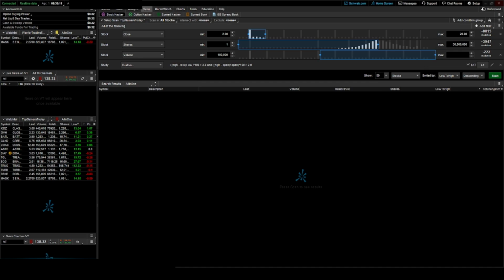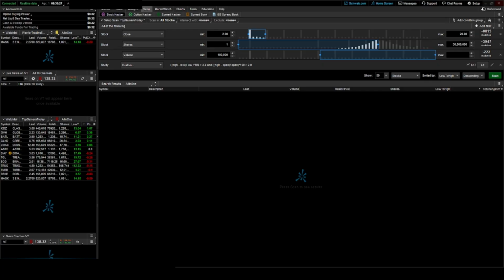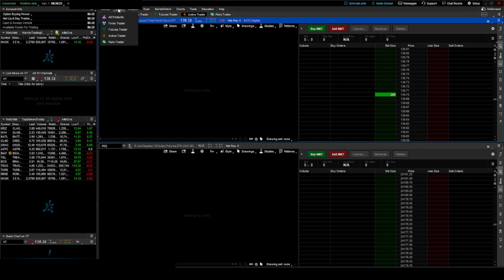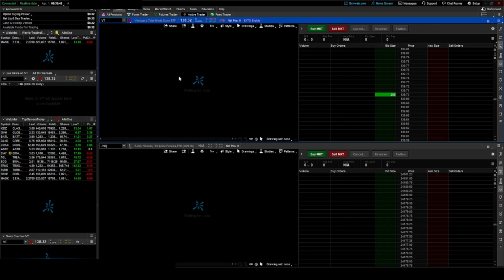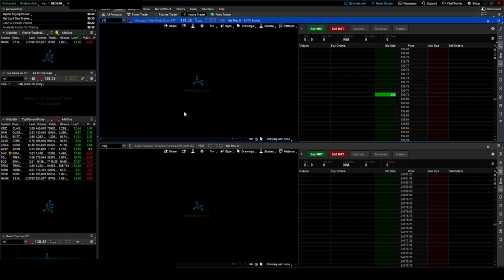How to Access Level 2 Data on Thinkorswim: A Step-by-Step Guide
Welcome to this tutorial on how to see Level 2 data on Thinkorswim. In this video, we will walk you through the steps to access and interpret Level 2 data on the Thinkorswim platform. Level 2 data provides you with a deeper view of the market, showing you the bids and asks for a particular stock. Let's get started.